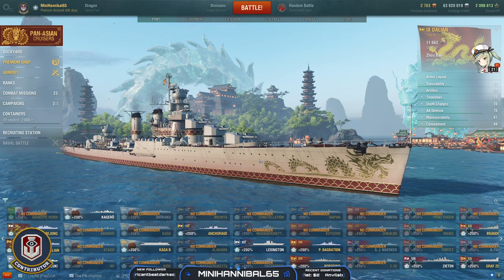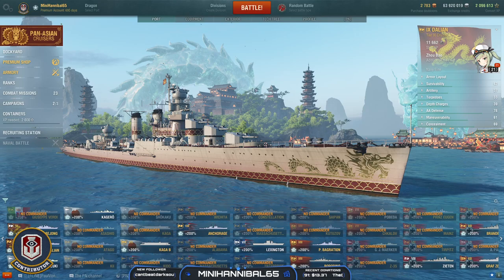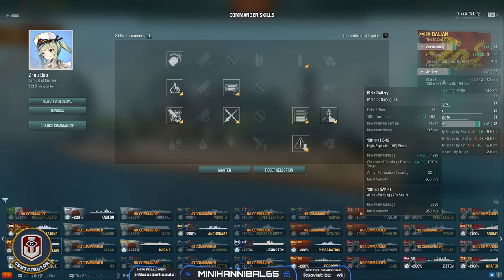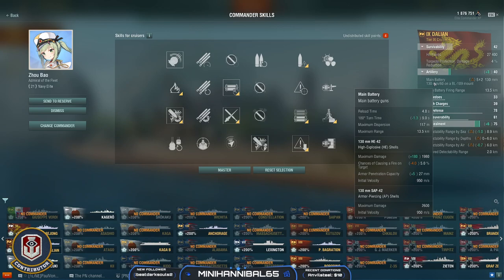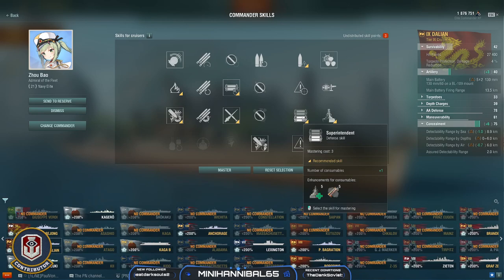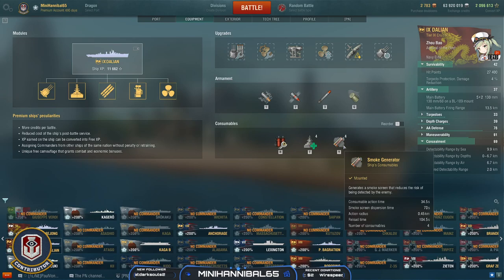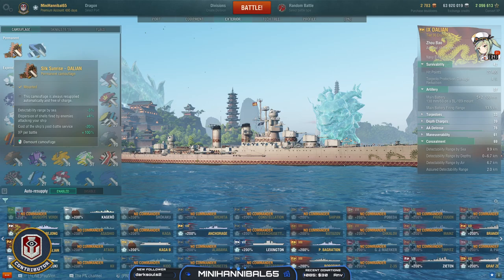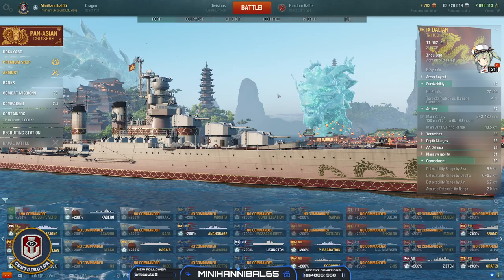HOW I BUILD IT: Dalian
Wargaming has released a new Pan-Asian Premium Cruiser to go along with the Tech Tree line. Watch how I build it out for battle in this video!
00:00 - Captain Builds
04:30 - Equipment
05:45 - Signals/Flags/Camos

EDIT: A mistake I made in this video. when I talk about the shells feeling meh and floaty, I meant in comparison to the Russian ships that these guns are supposed to share fun characteristics with. I've gone back and looked and they are the same so it seems to be just a personal feeling!